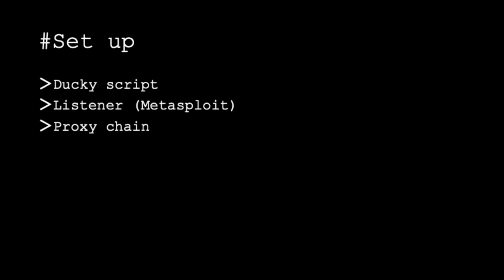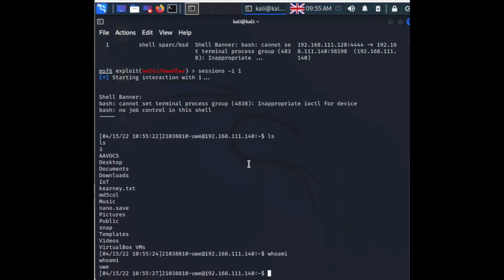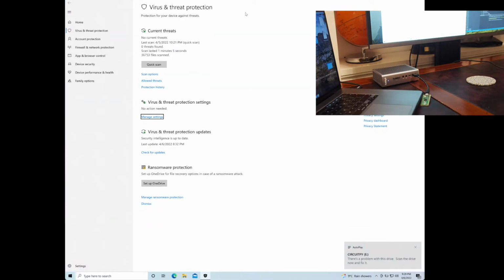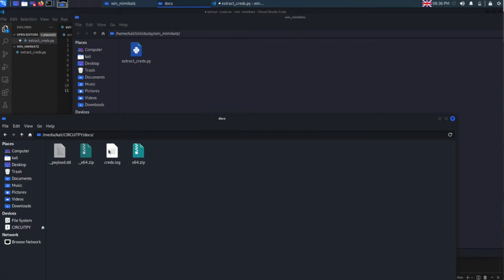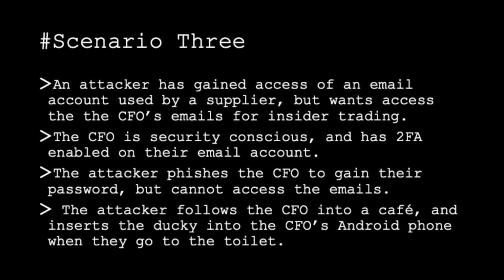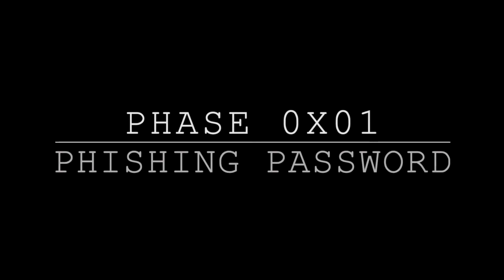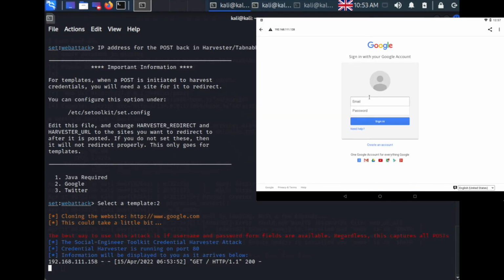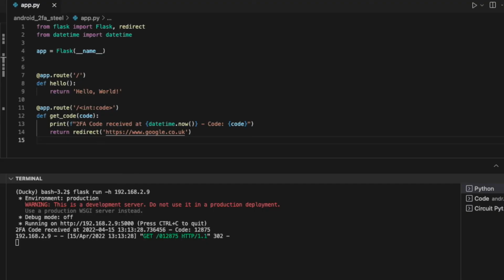Rubber Ducky Attacks from Pi Pico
Demo of three key-stoke injection attacks from a Pi Pico.